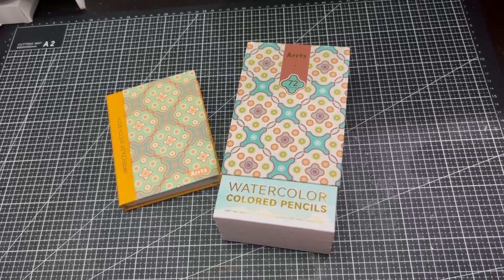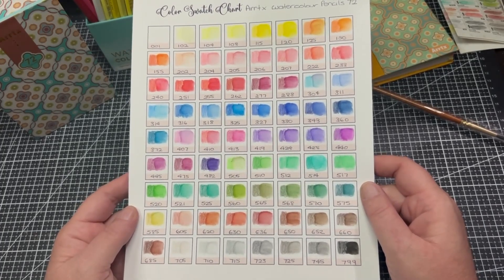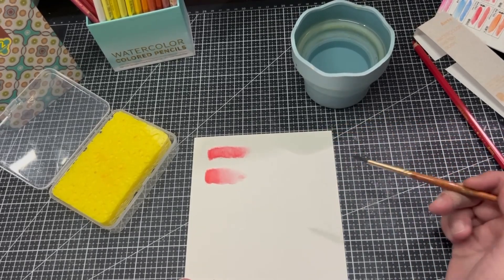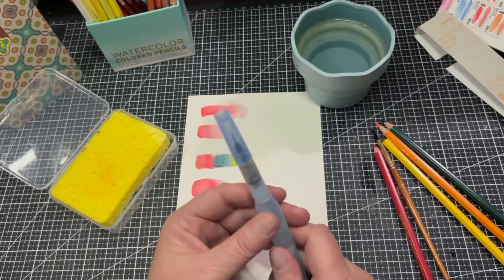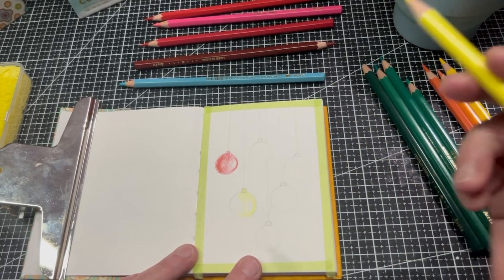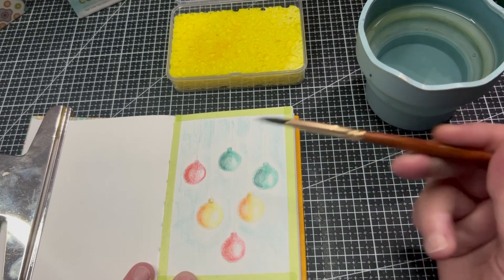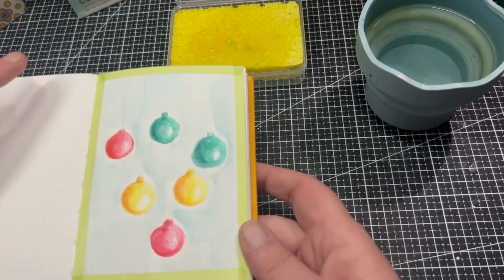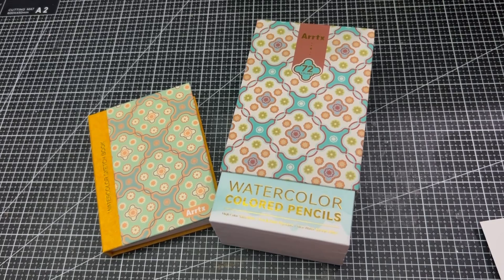Arrtx Watercolour Pencil Review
Arrtx Watercolor Pencils review, let's take a look at these watercolor pencils and put them to the test, in this review we will be looking at the brand new watercolor pencil set released by Arrtx, this is a set of 72 pencils, we will test them out and I will do a tutorial on watercolor baubles using them.

Arrtx watercolor pencil's can be purchased from

Music watercolour waterlilies  @contactkennya

Music

Watercolor Lilies by Aaron Kenny